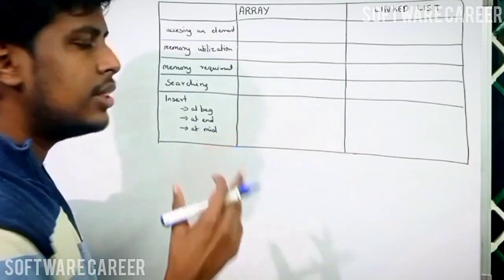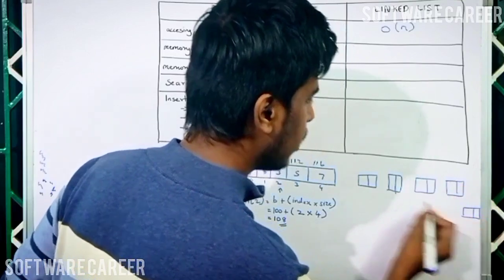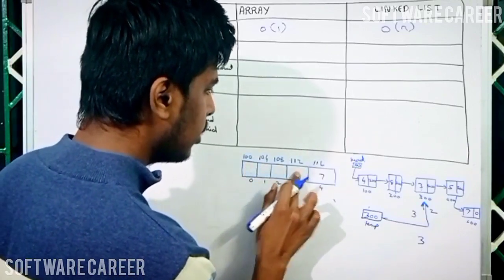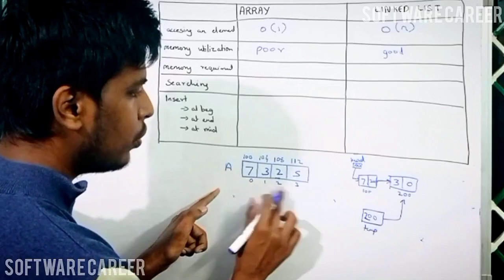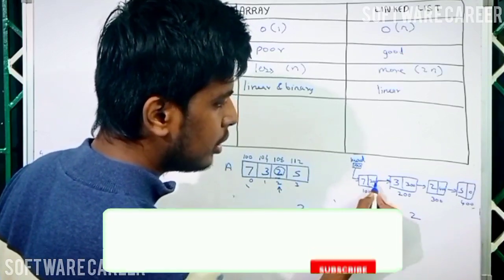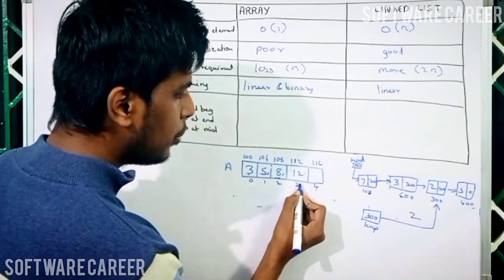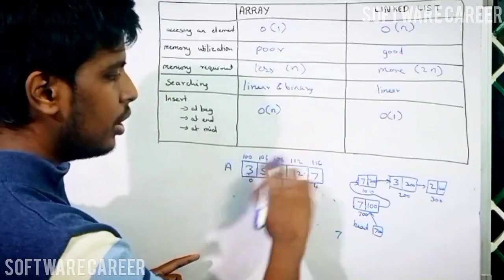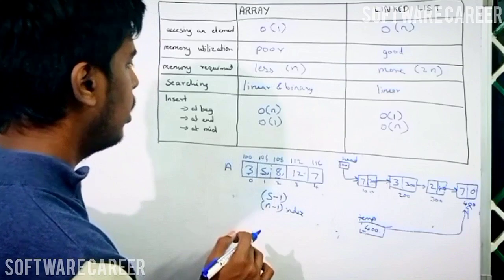Difference between ARRAY and LINKED LIST | Data Structure | Software Career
In this video I will be teaching you what are the difference between Array and Linked List. And also I will be teaching which is better Array or Linked List.